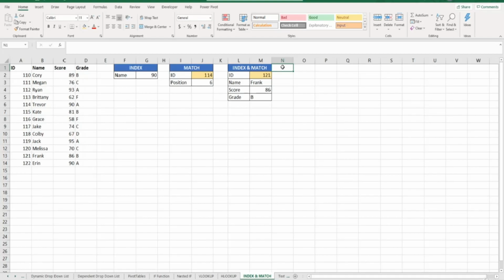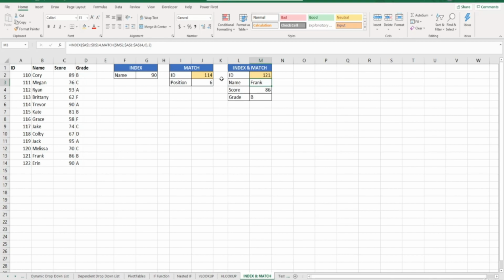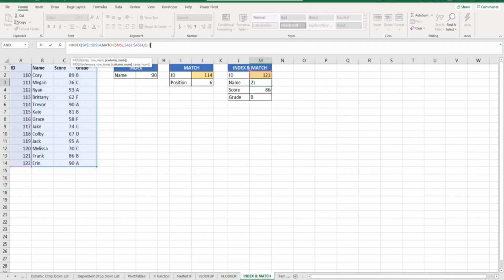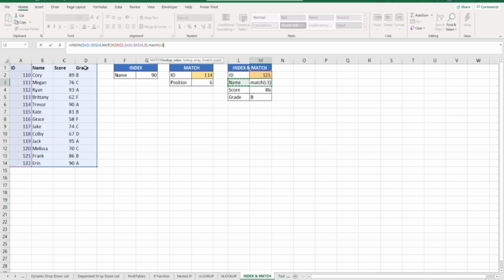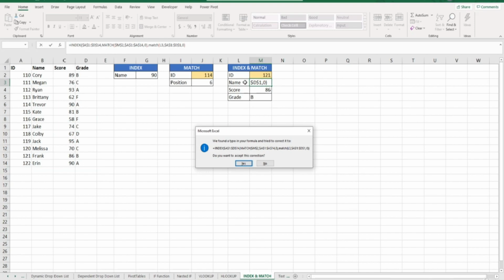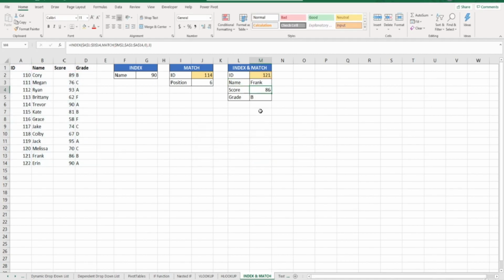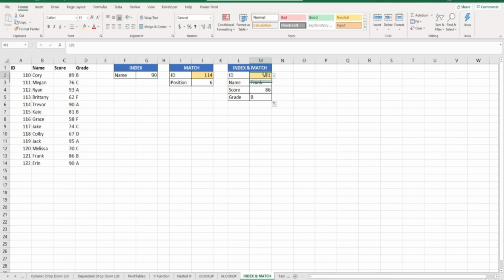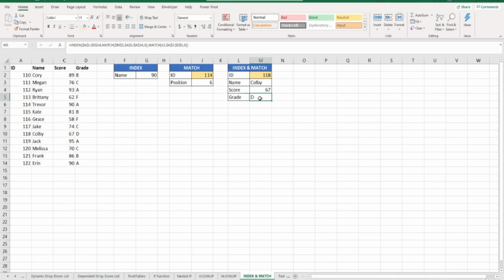How to - perform a two-way lookup in Excel using INDEX MATCH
Unlock the power of two-way lookups in Excel with the INDEX MATCH combination. Effortlessly find data intersections!
Two-way lookup Excel
Excel data intersection
Cross-referencing in Excel
Two-way lookup formula
INDEXMATCH example
Excel data analysis
Data retrieval in Excel
Excel data reference
Cross-referencing data
Excel lookup function
INDEXMATCH for beginners
INDEXMATCH from scratch
Excel data management
Data intersection technique
INDEXMATCH in Excel
Excel formula for lookup
Two-dimensional lookup
INDEXMATCH advanced
Excel data extraction
Data analysis techniques
INDEXMATCH use cases
INDEXMATCH data retrieval
Excel data cross-referencing
INDEXMATCH data analysis
Two-way lookup table
INDEXMATCH data reference
INDEXMATCH lookup formula
INDEXMATCH functions in Excel
INDEXMATCH for data lookup
INDEXMATCH real-world use
Data intersection in Excel
Excel lookup techniques
Data retrieval with INDEX MATCH
INDEXMATCH in Excel 365
Excel data cross-reference
INDEXMATCH with criteria
Excel advanced lookup
What is the INDEX MATCH combination for two-way lookups?
Why is two-way lookup important in data analysis?
When should you use INDEX MATCH for cross-referencing data?
Which Excel versions support two-way lookups with INDEX MATCH?
How can INDEX MATCH simplify data intersection in Excel?
What benefits come from using INDEX MATCH for two-way lookups?
Ready to master the art of two-way lookups with INDEX MATCH?
Why are two-way lookups essential for advanced data retrieval?
How to excel in data cross-referencing using INDEX MATCH?